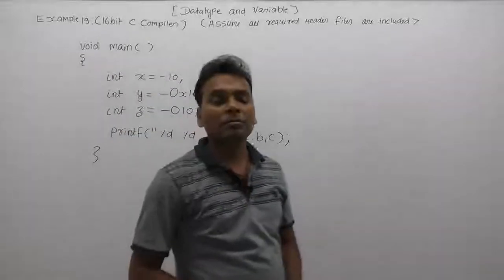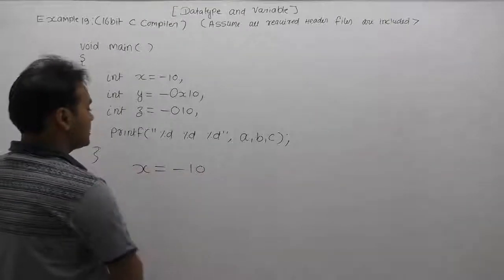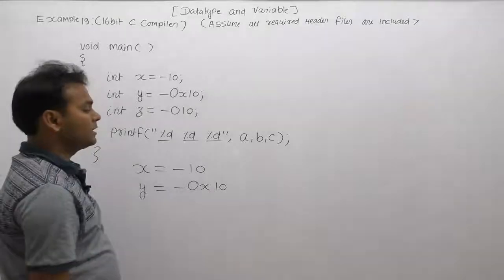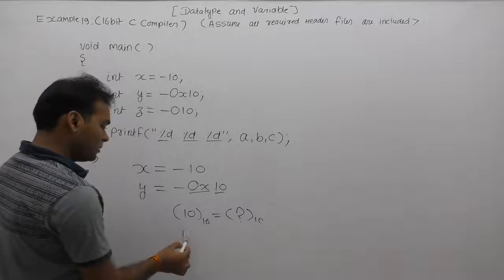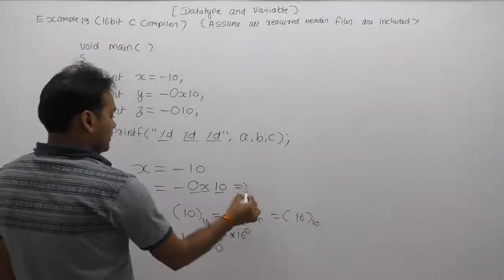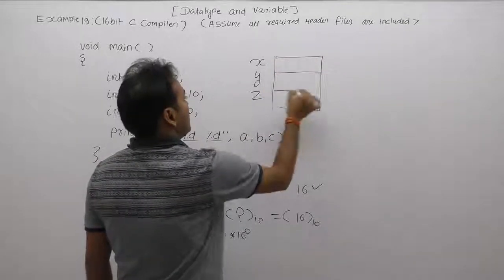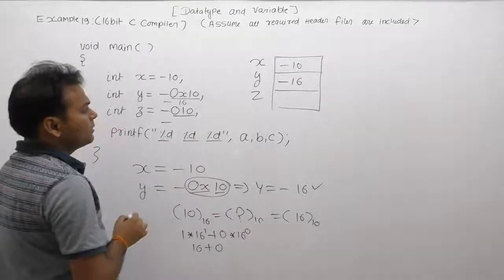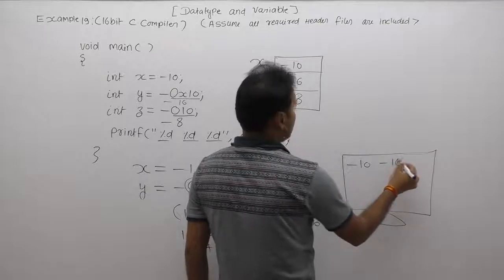Examples of datatype in C in Hindi -Part84 | C Language by Java Professional